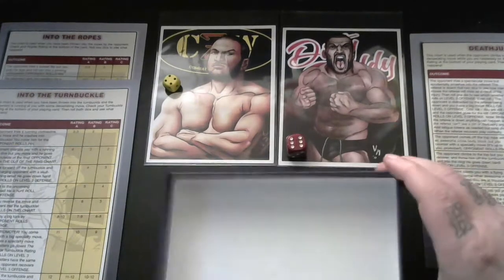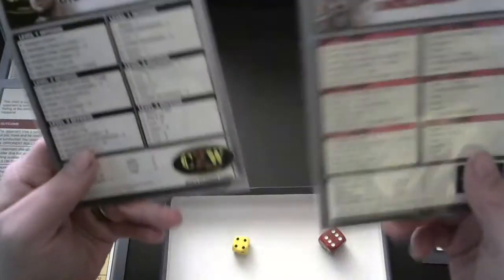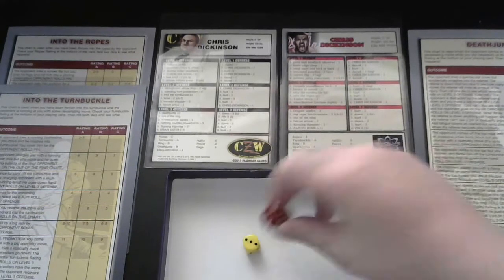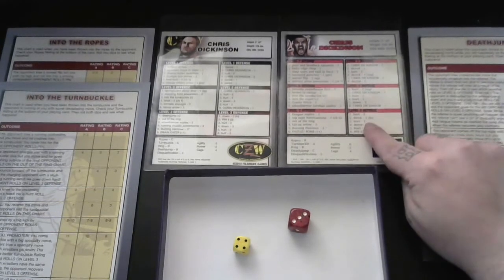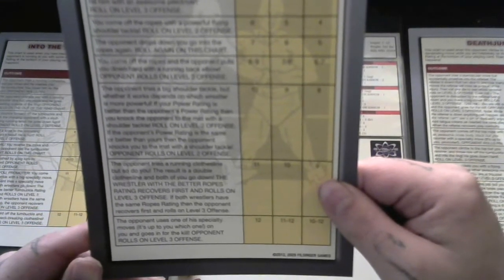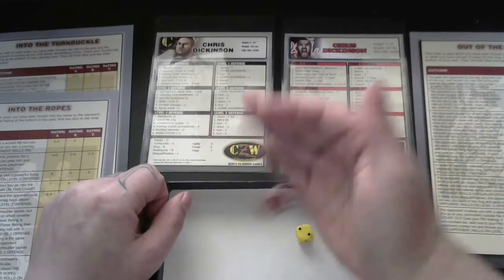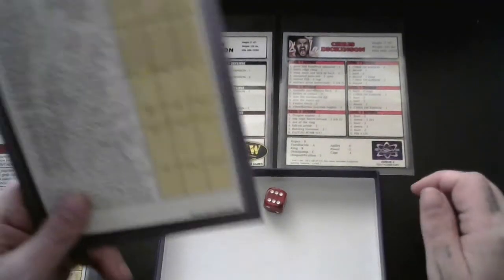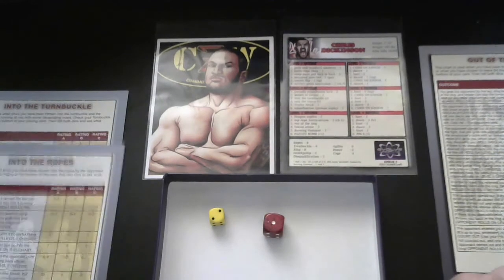Filsinger Games Tutorial -DieCast ProWrestling-